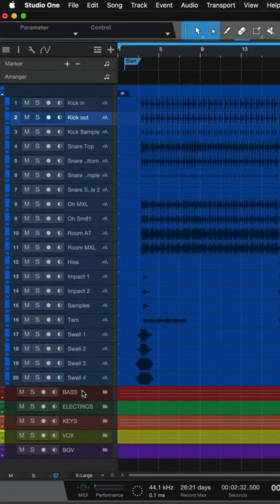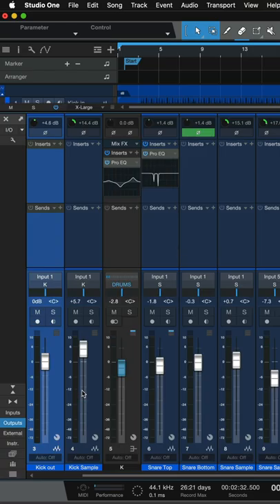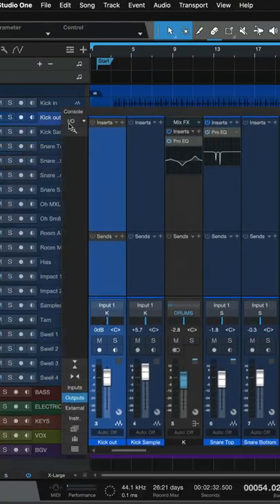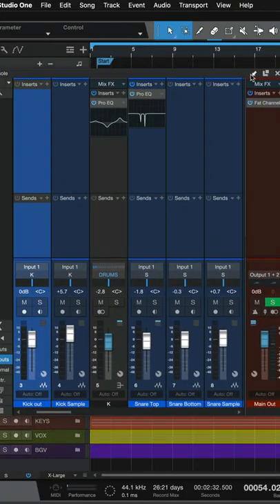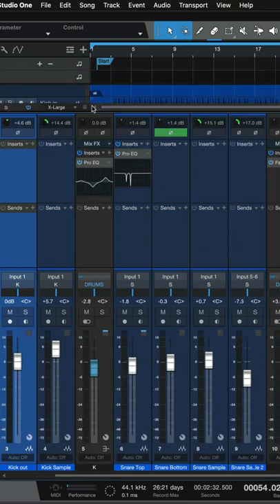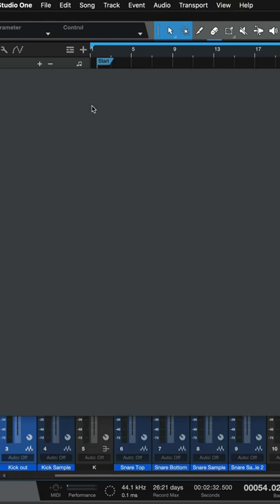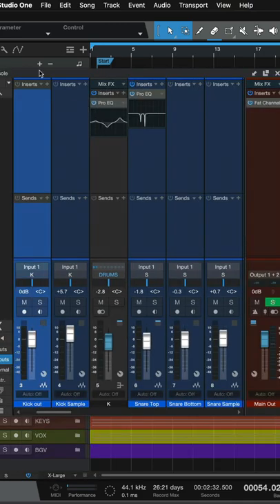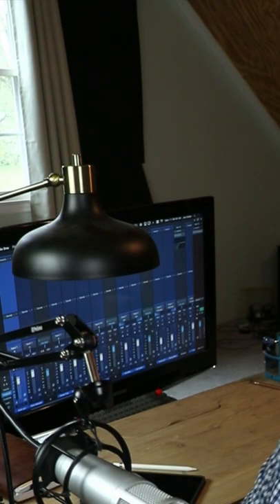How to put the mixer in a separate window